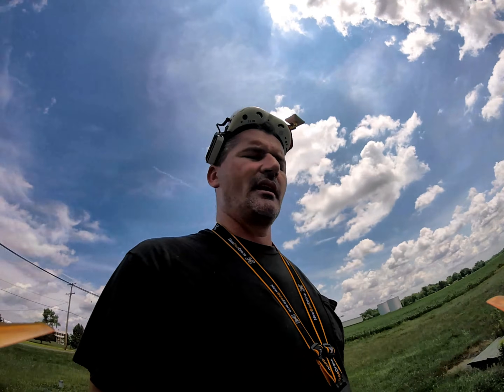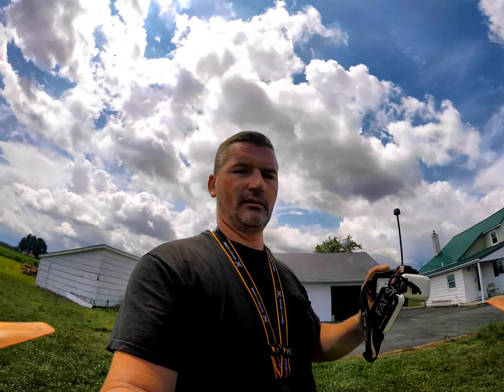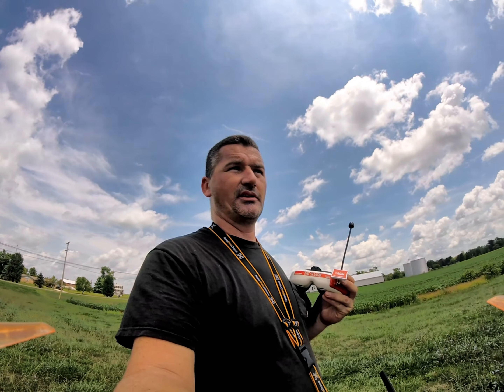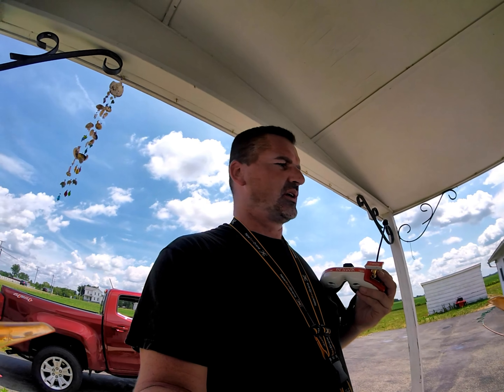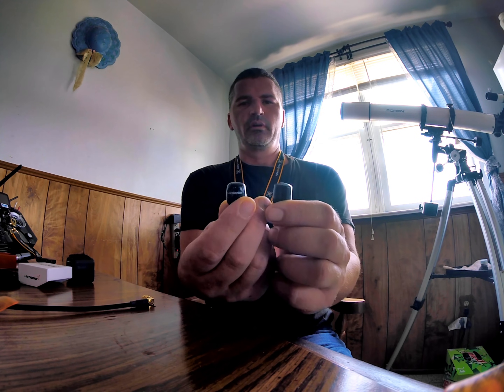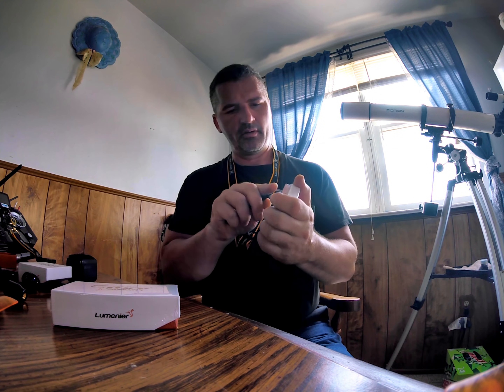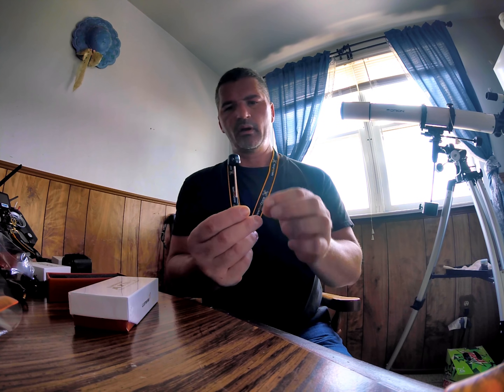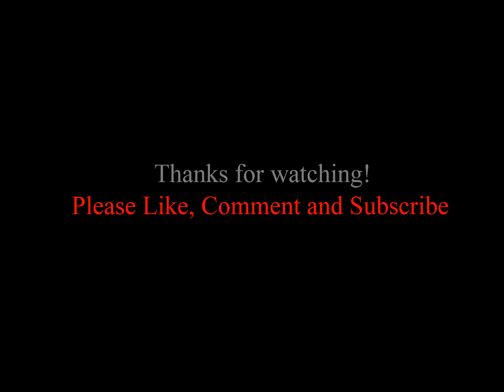Lumenier AXII-2 vs AXII Antenna Technology